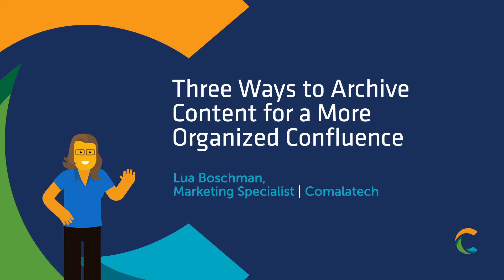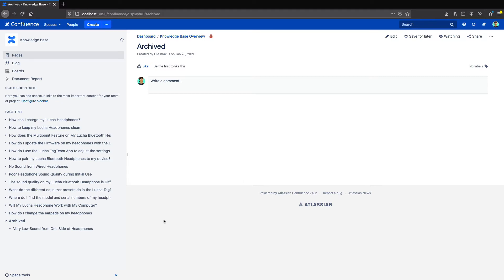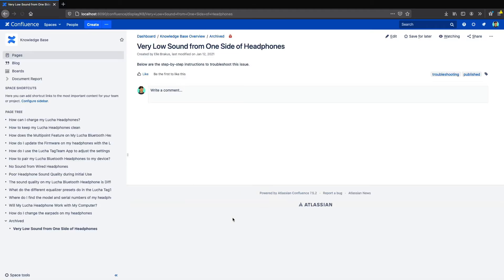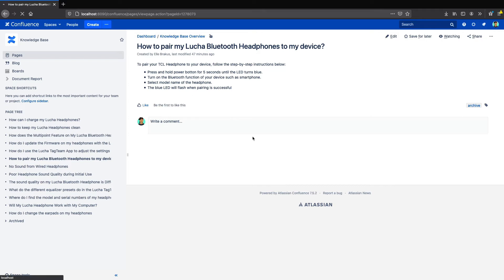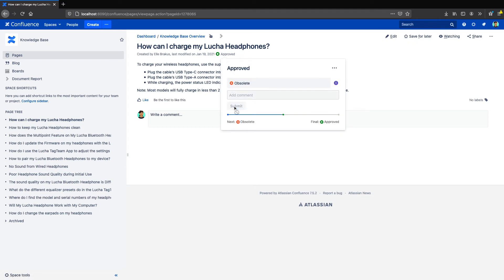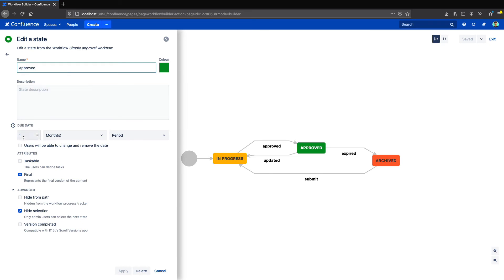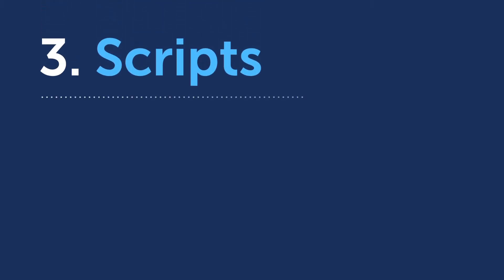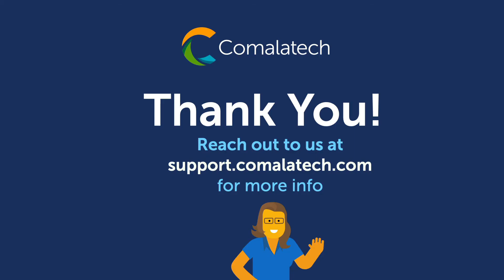Three Ways to Organize Confluence Content With Archiving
Keep your Confluence server and data center spaces cleaner by implementing good archiving practices. This video gives you three ways to get started.

There's plenty of reasons to archive Confluence documents, but the most compelling is that it makes finding the right content easier for your team members. In this tutorial, our Confluence expert Lua shows you three different ways to prune your content so that old pages are removed, letting fresh content thrive. From simply labelling pages all the way to automated archiving, your path to a cleaner repository starts here.